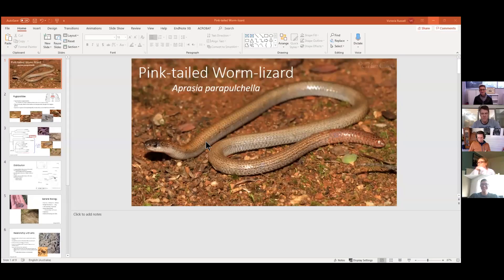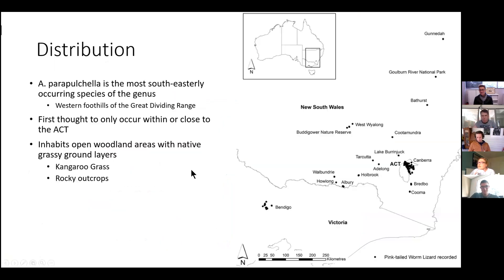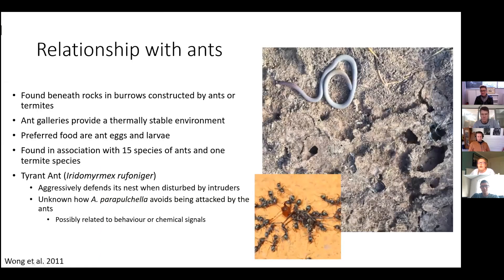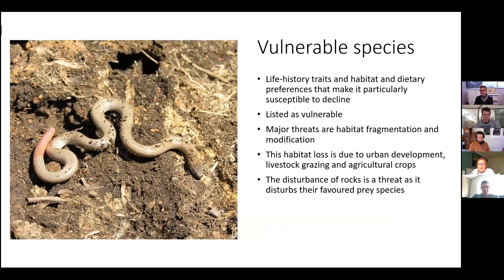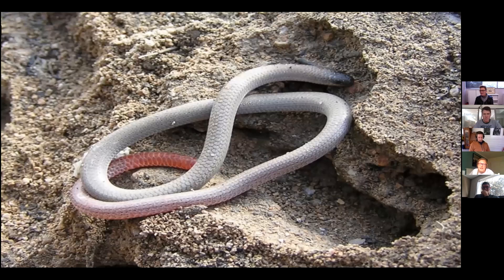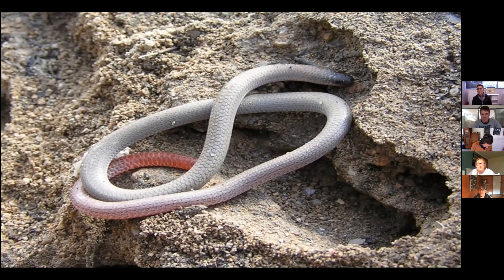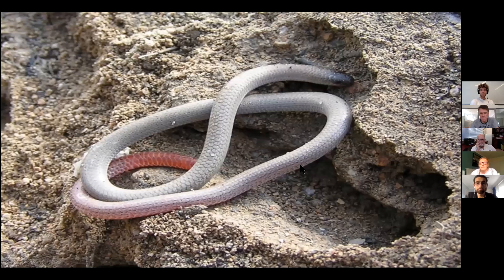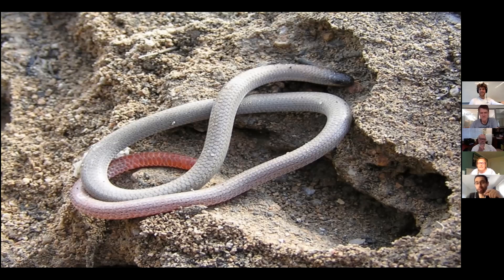Herp of the Week: Pink-tailed Worm Lizard (Aprasia parapulchella)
This week's Lizard Lab Herp of the Week is presented by Victoria Russell in honour of World Lizard Day!